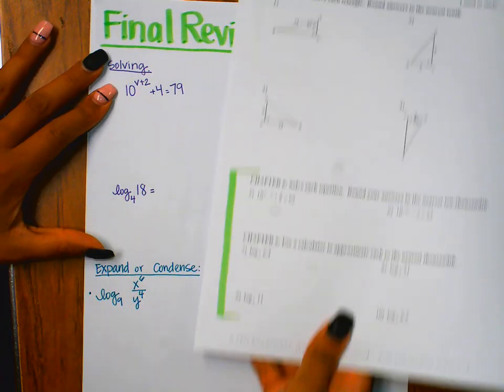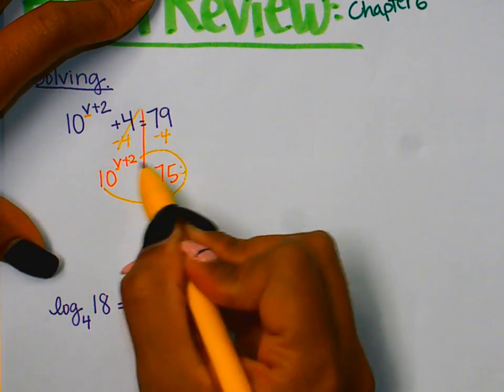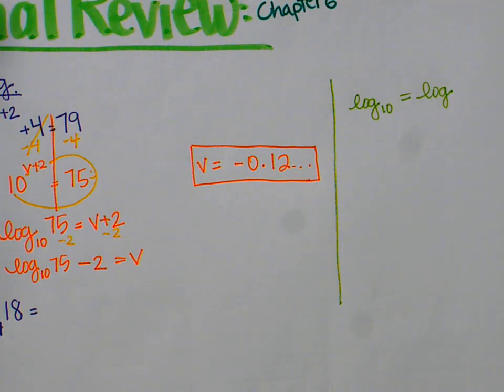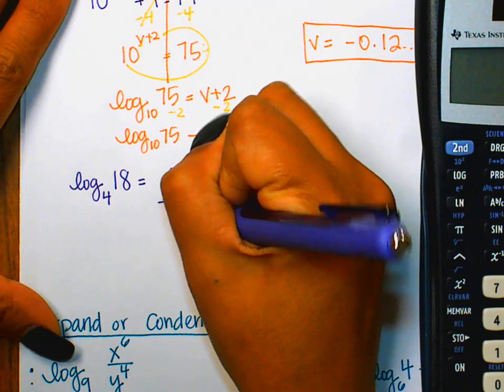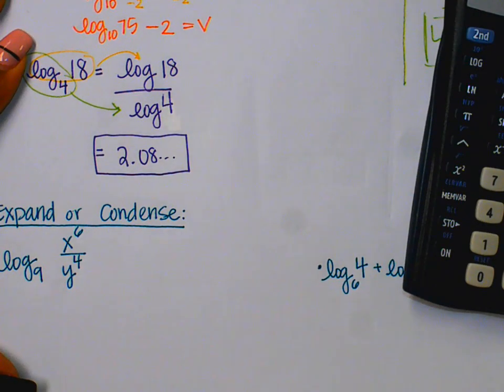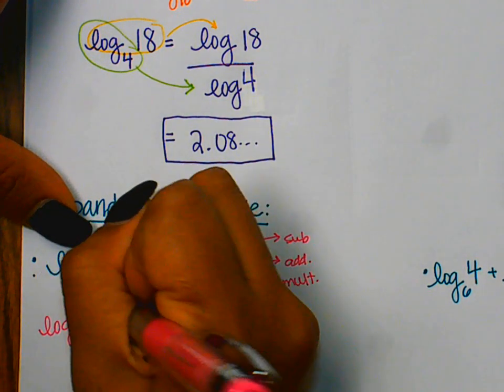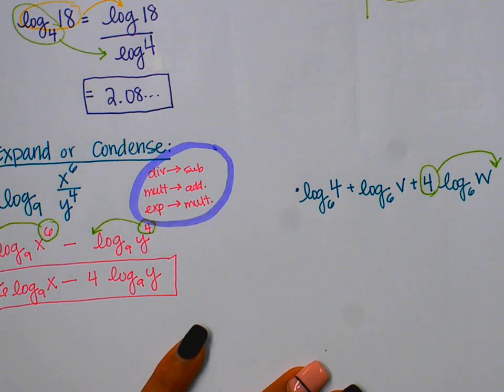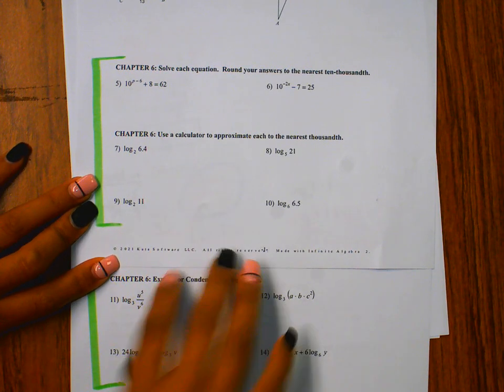Final Review Ch6